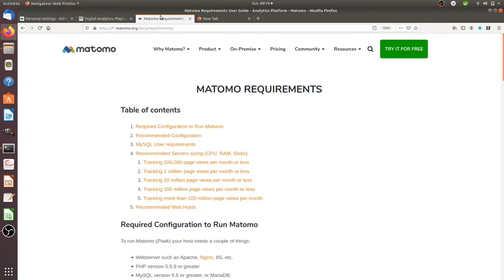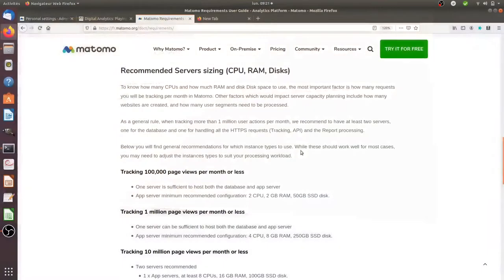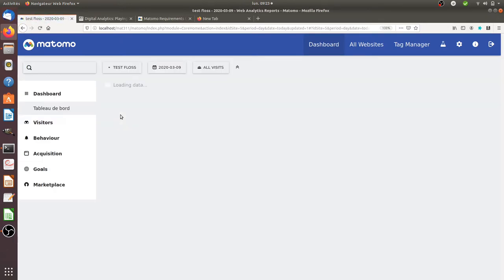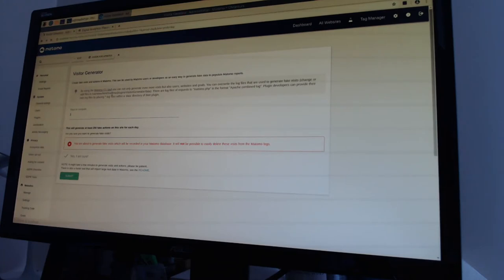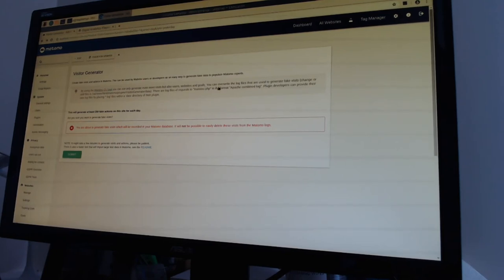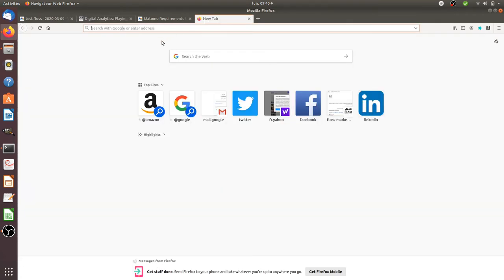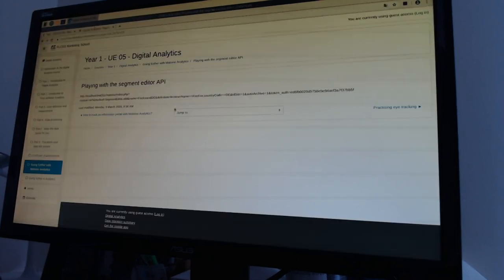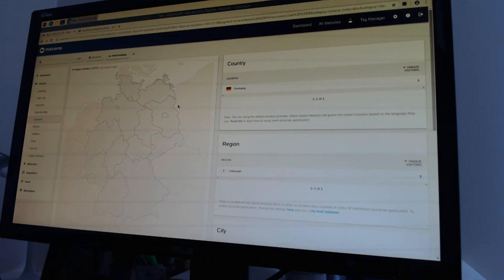How to increase Matomo performances with better hardware?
This video is simply showing how you can increase the performances of your Matomo instance by changing your hardware configuration.
So to say 2 minutes compared to 13 minutes with a Raspberry Pi.